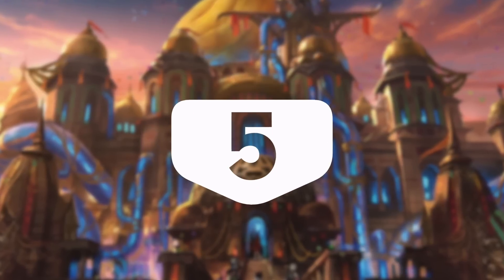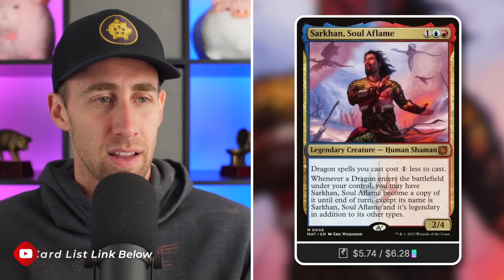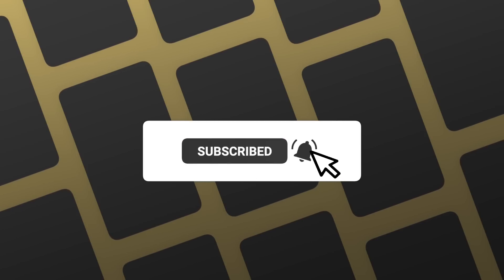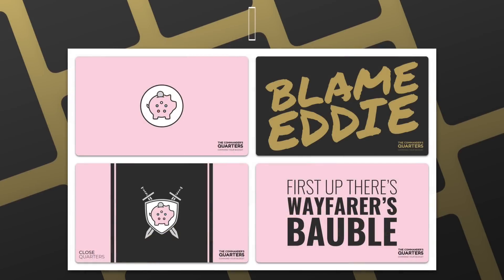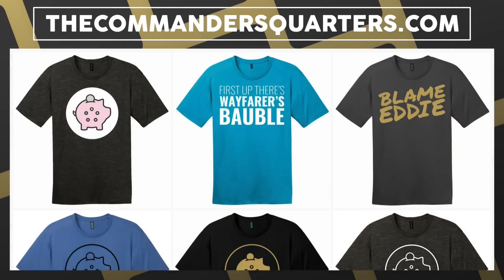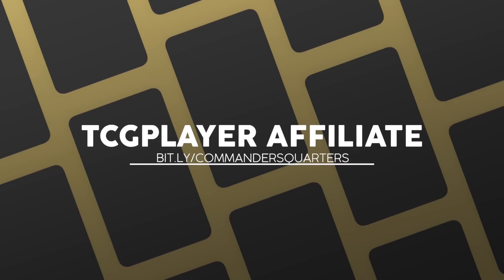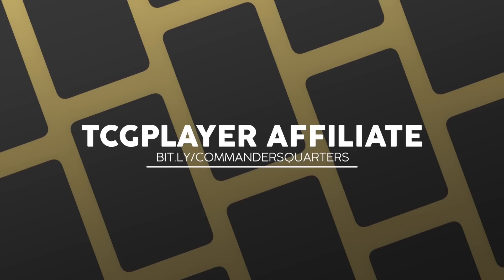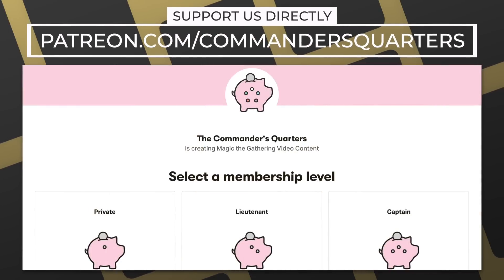Top 10 Most Expensive New Cards | EDH | MTG | Magic: the Gathering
The Commander's Quarters is your Magic the Gathering source that helps you Command Your Budget! Today Mitch talks about the Top 10 Most Expensive New Cards!